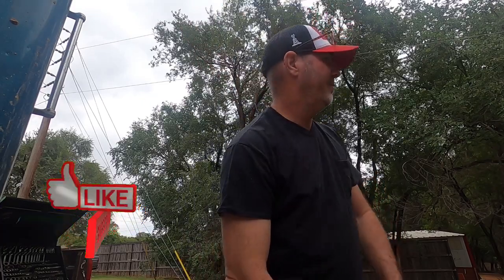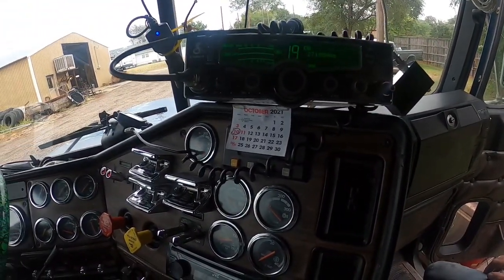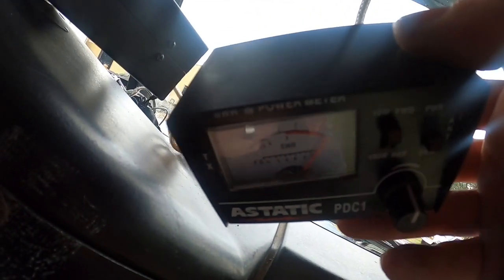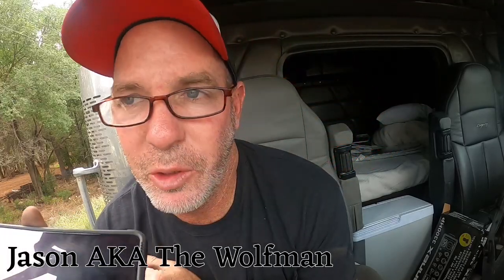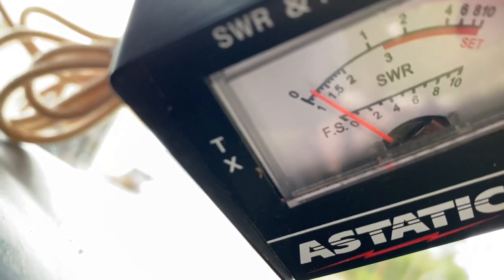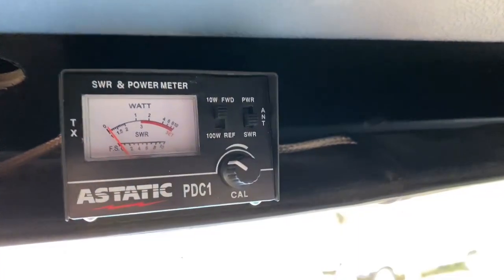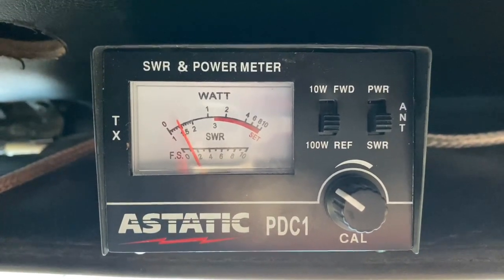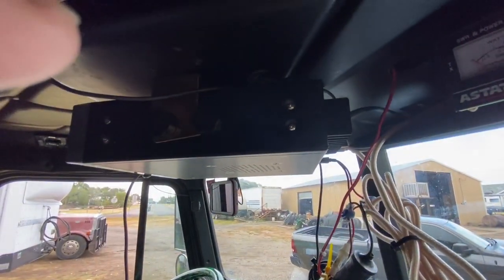Installing a Connex 3300HP and setting SWRs with a Astatic PDC1 SWR Meter!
Putting a radio in Adams truck today, showing how to use a Astatic PDC1 SWR Meter!

All in motion recording done on static mounted GoPro Hero 8 Black, I Phone 11 Pro Max and DJI Mini 2.

All editing done with Videoleap app for iOS.